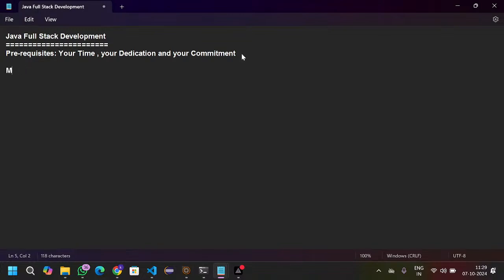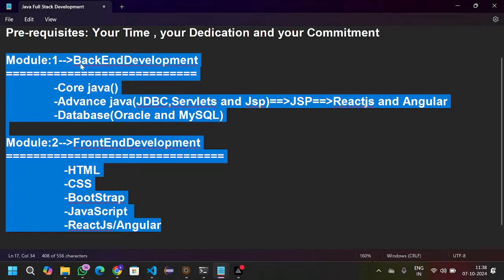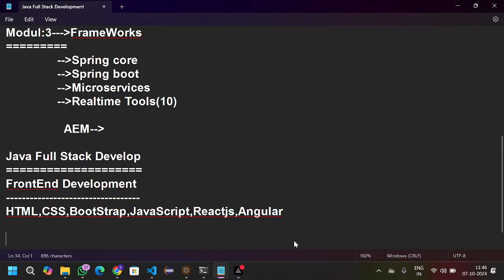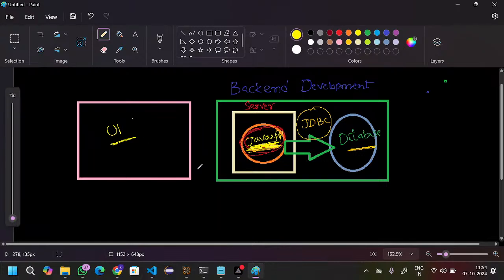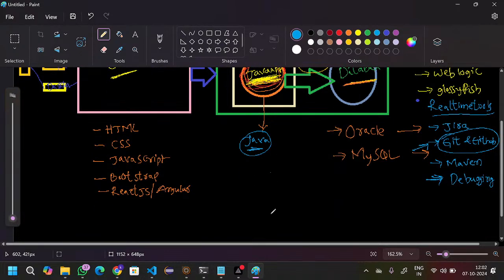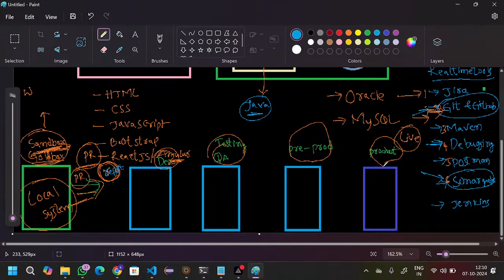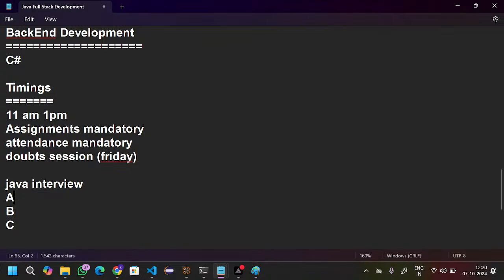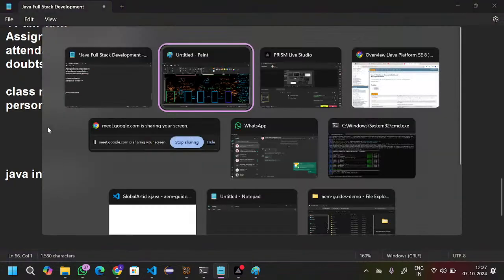class 1 - Java Basics for Beginners | Your First Step into Programming